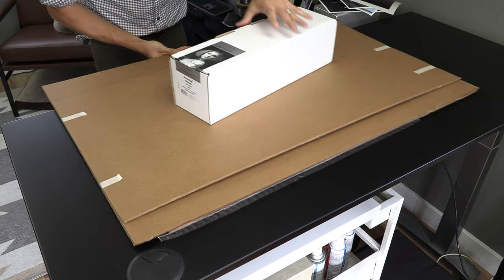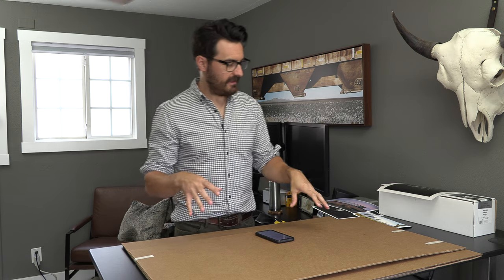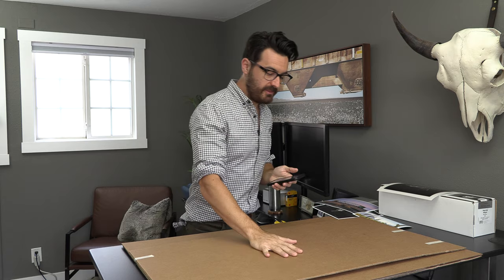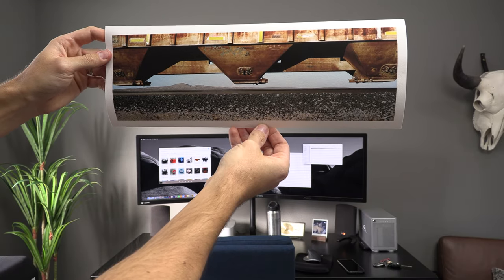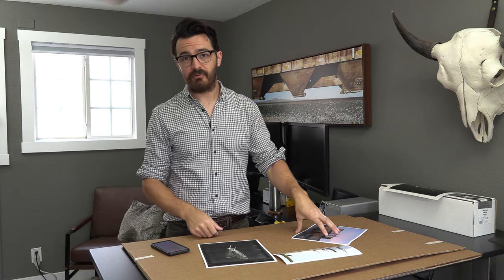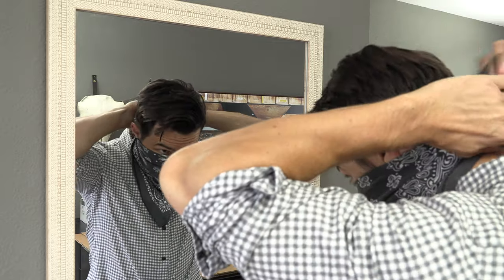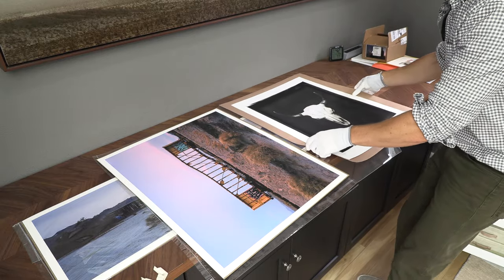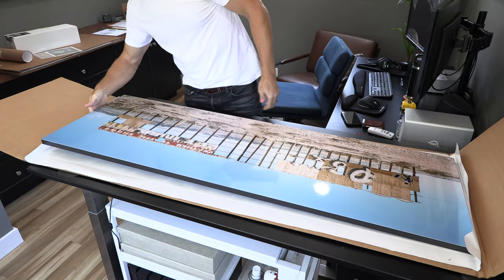My First Solo Photography Exhibit (Pt 3): Preparing 25 Prints for Framing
This video is the third in a series of videos I'm doing as I prepare for my first solo photography exhibit.

VIDEO DESCRIPTION
Awwww yeah look at all them prints! Is there anything better than seeing your photos in the real world? Tangible, timeless, touchable, and...tastable? I ran out of "t" words.

Ink on paper. That's all it is. And yet it's somehow so much more. Who was it that said "the whole is greater than the sum of its parts"? Lincoln? Anyway...the dude was right. Sure it may just be pigments spat out by a big robot onto some tree fibers, but in my heart it feels like pure magic spat out by a big fat angel from up above onto...well, some tree fibers.

This is why I take pictures, folks. I never could have been a writer. Words hurt brain.

In this video I'm preparing (21 of the) 25 prints I'm making for my first solo photography exhibit. I got a range of sizes here with the biggest measuring 14x42 inches and the smallest coming in at an adorable 7x7 inches. All are inkjet pigment prints on Hahnemuhle Photo Rag paper. I got one more coming that's an 18x54-inch c-print on Fuji Crystal Archive Pearl paper, but it wasn't ready for this video. We'll talk more about that one next time.

Things are really coming together for this show. It won't be long before I have 25 framed prints that I have to figure out where to store until the exhibit starts in September. I can't wait!

*This video contains no paid endorsements of any kind.